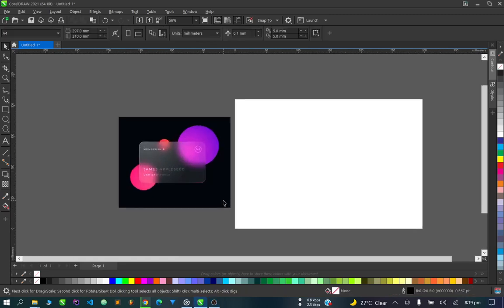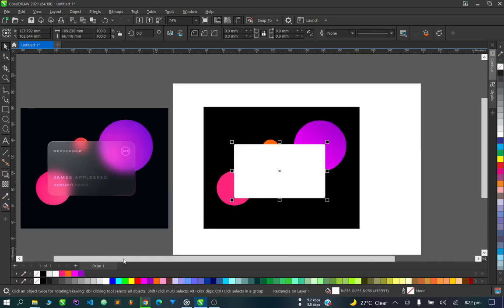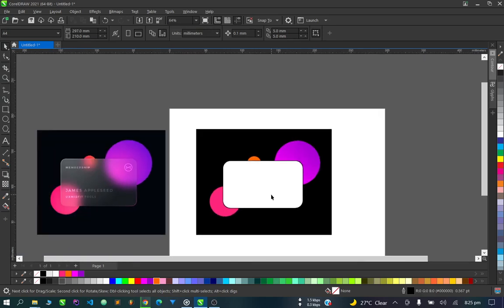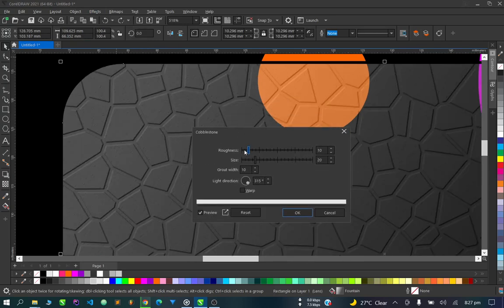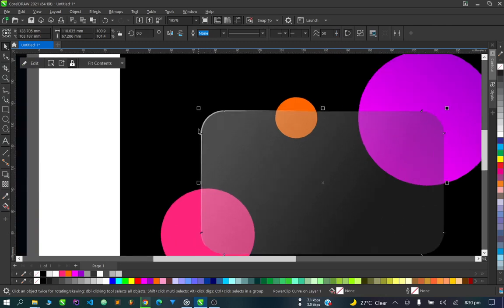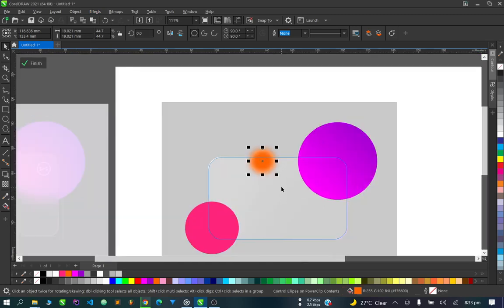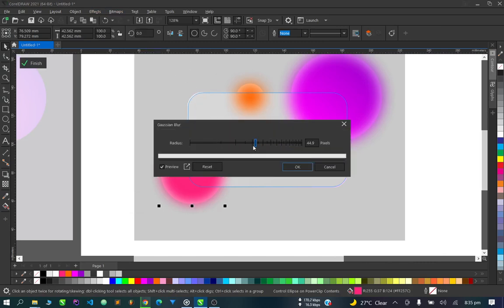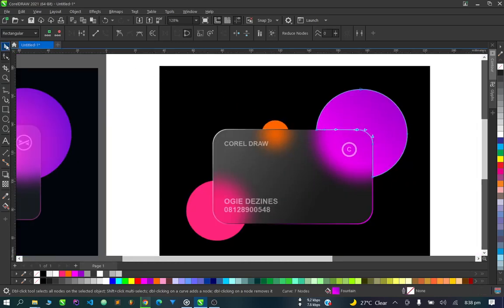Transparent Glass Card Tutorial with Corel Draw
Today we are making a glass card effect in Corel Draw, enjoy.